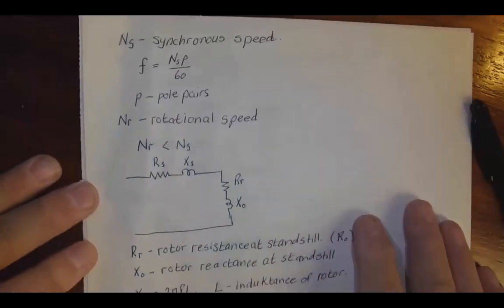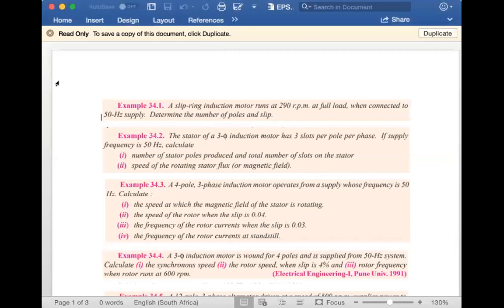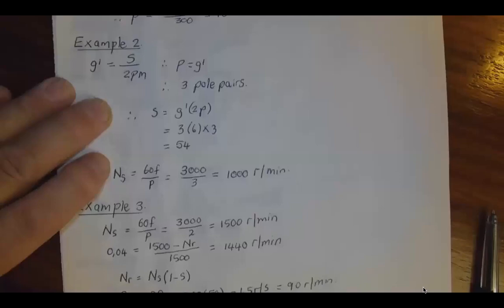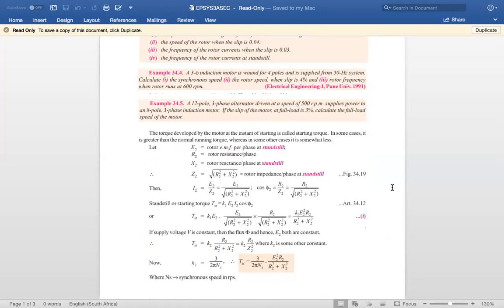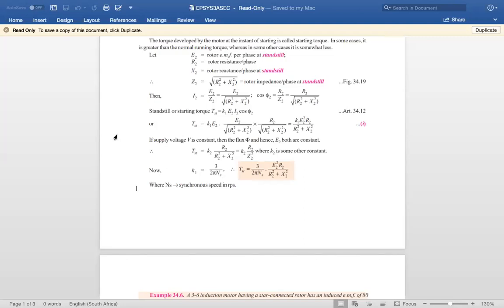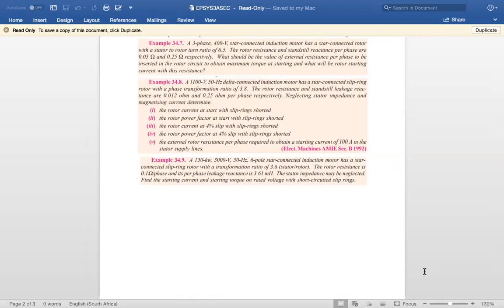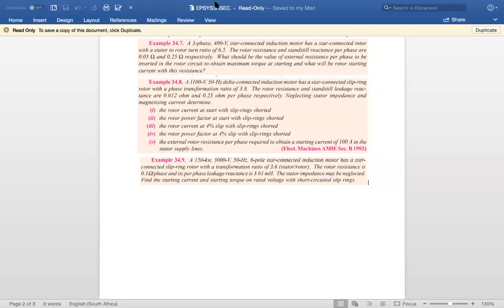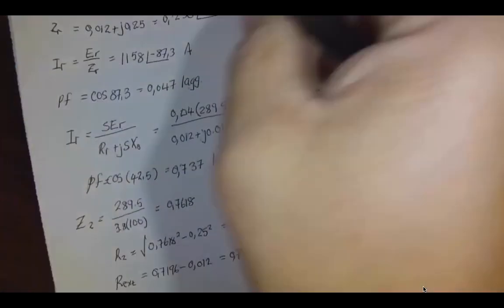EPSYS3SEC INDUCTION MOTORS